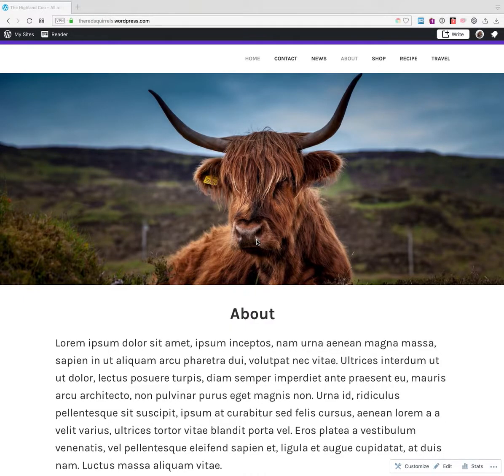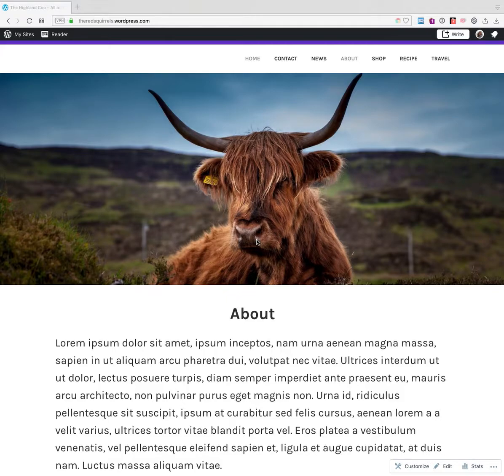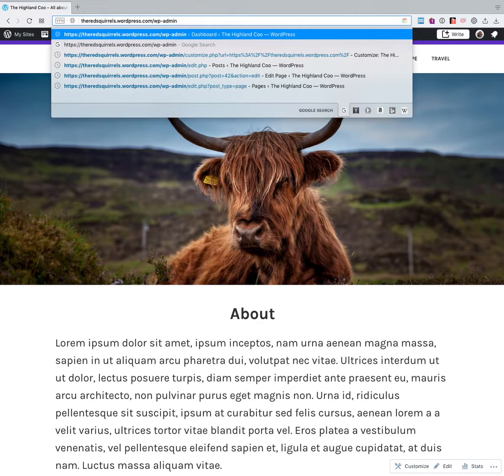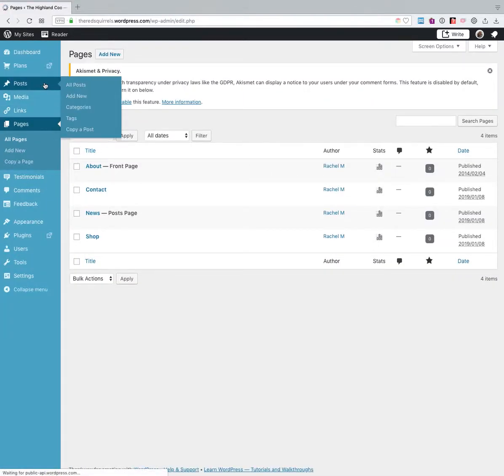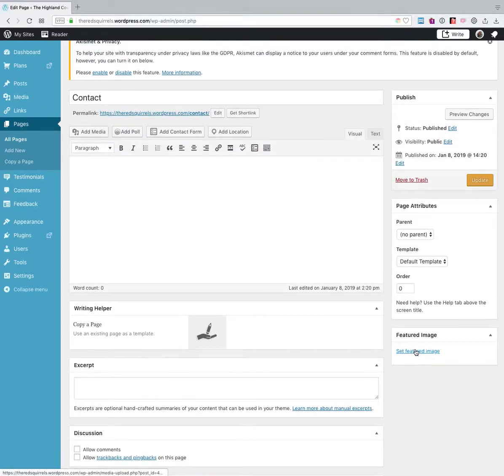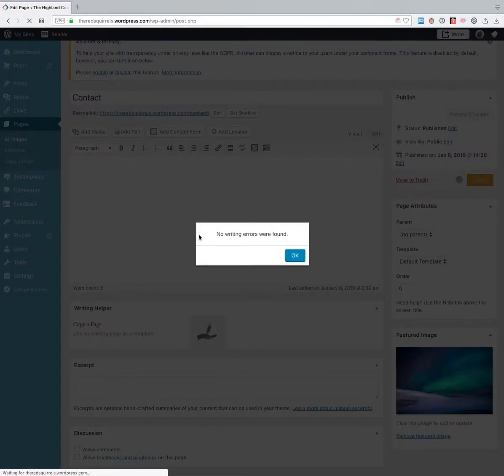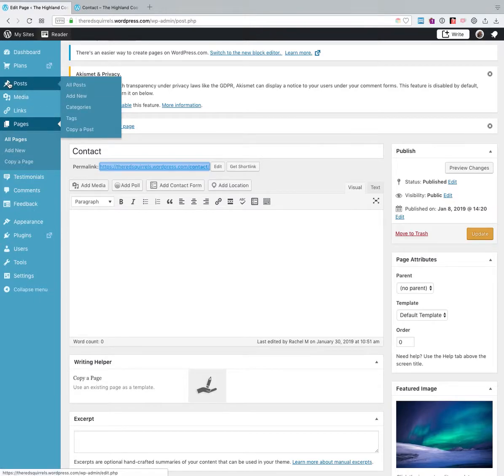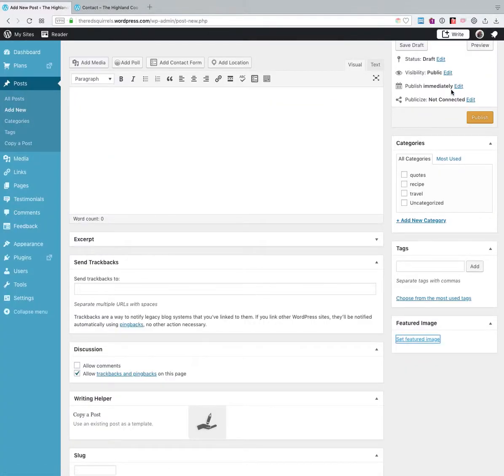How to set a featured image in WordPress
In this video I demonstrate how to add a featured image using wp-admin. This method works on both WordPress.com and WordPress.org sites.